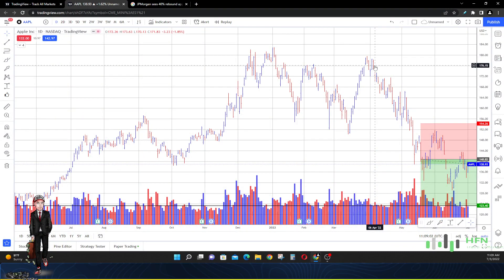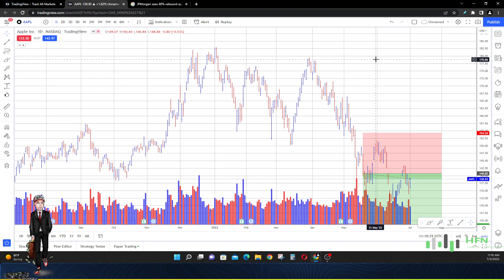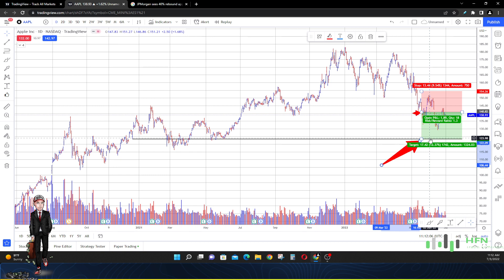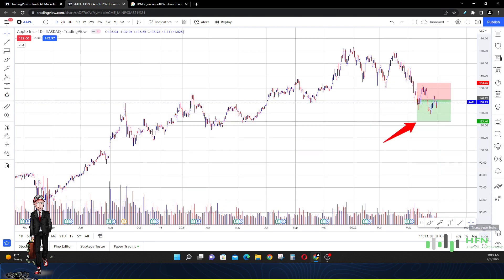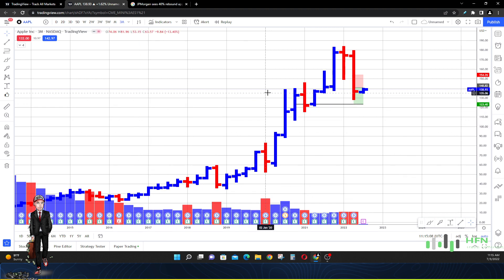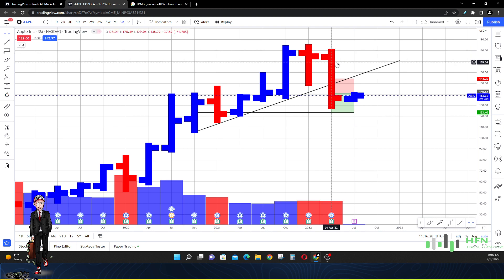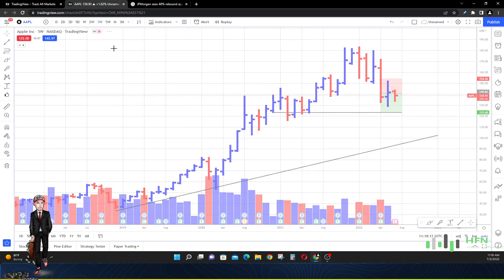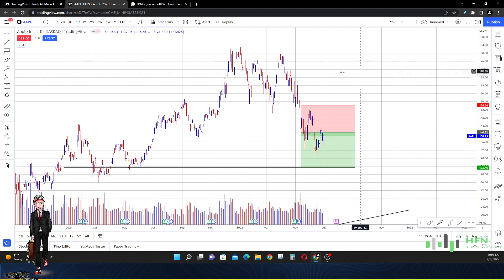AAPL Stock Under Pressure JPMorgan Sees 40% Rebound - Apple Stock Analysis And Prediction